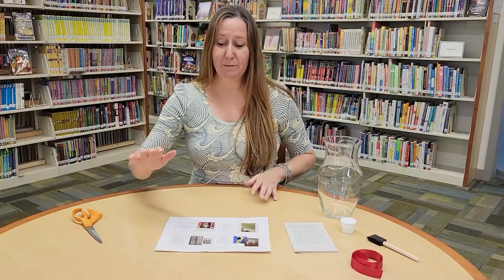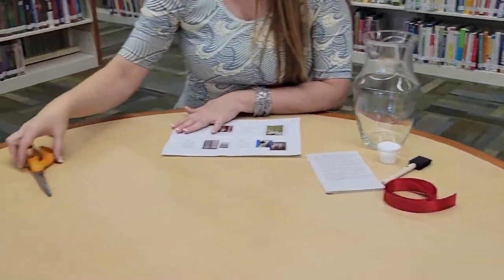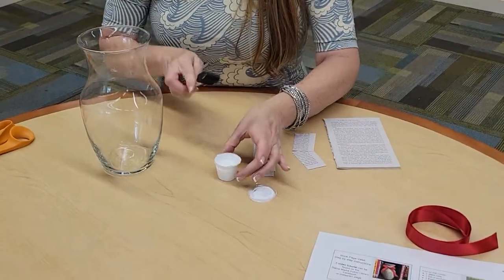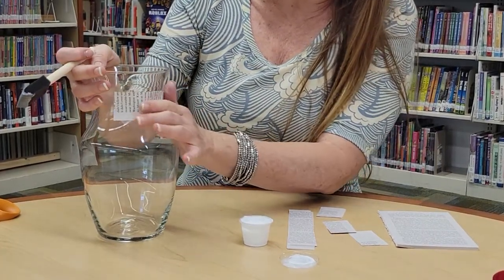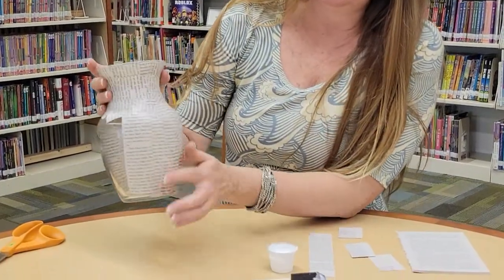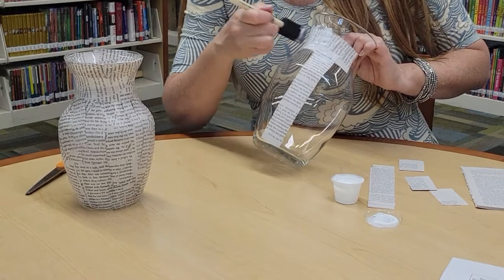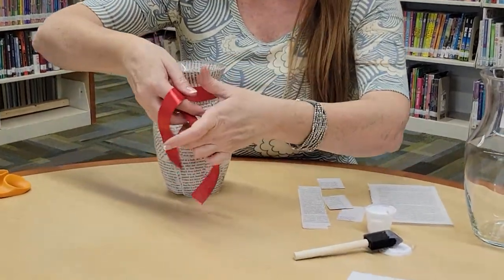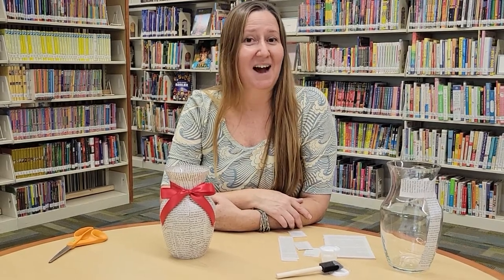Try It Tuesday - Book Page Vase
We've got a special craft for our final Try It Tuesday. Follow along with Doreen as she shows you how to make a beautiful literary vase. We have enjoyed making crafts with you over the past year and we look forward to connecting in more ways.

Starting in May we will be taking a virtual programming pause while we enjoy reopening and planning our Sierra Madre Super Summer starting in June!

Stop by the Library after 4PM on Tuesday, April 27th and grab your own Book Page Vase take & make kit! We hope to see you more over the summer!